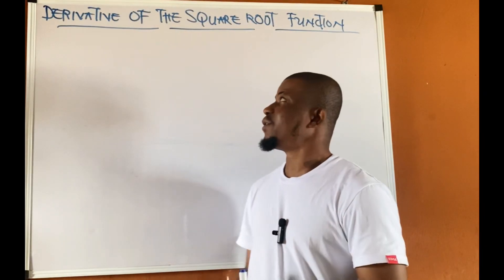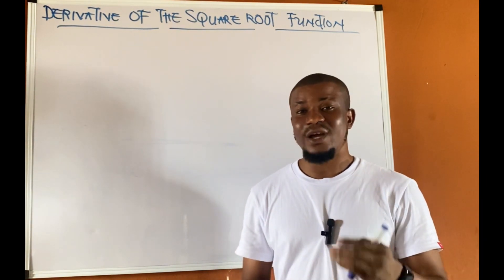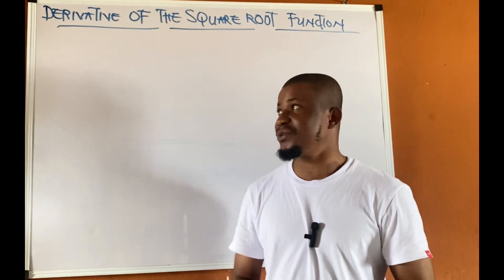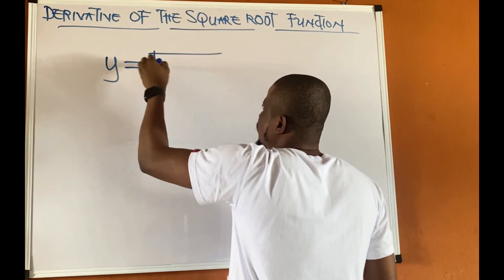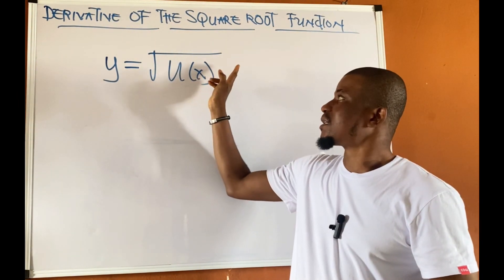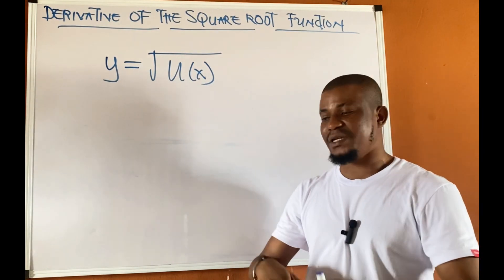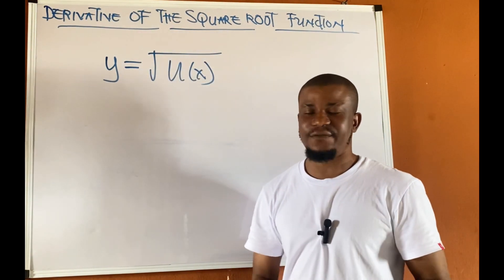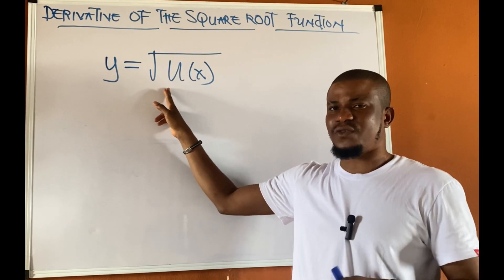Derivative of Square Root Function | Rescue_Math_Academy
This video discusses the derivative of the square root function.